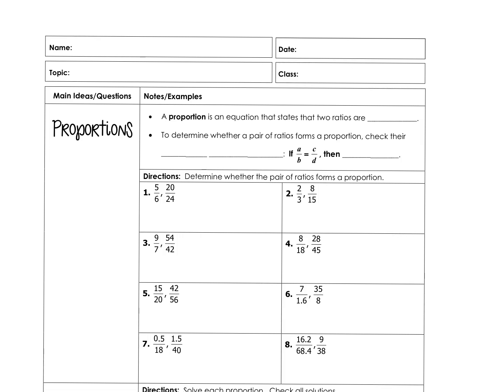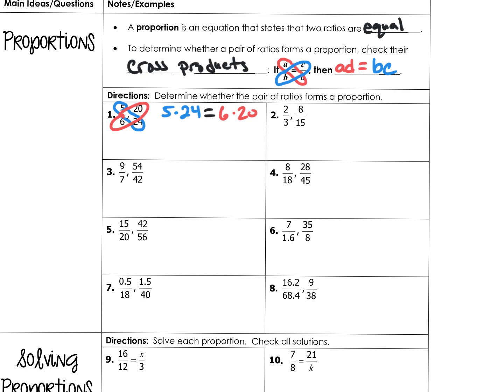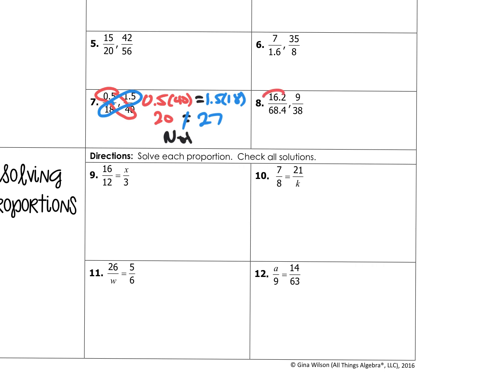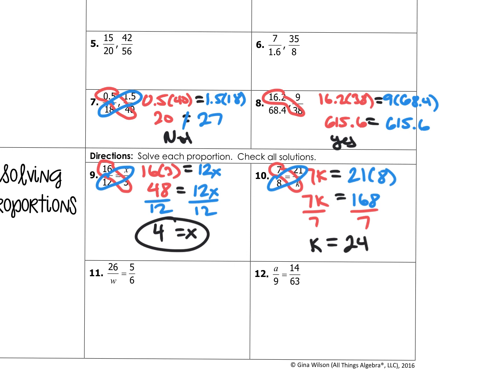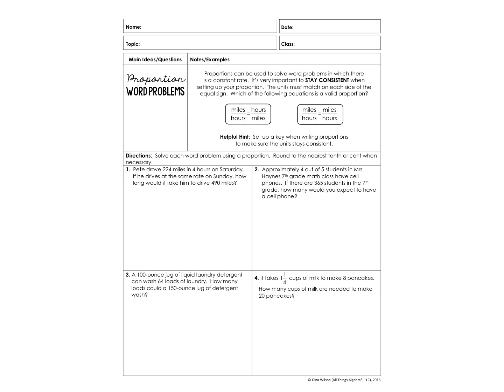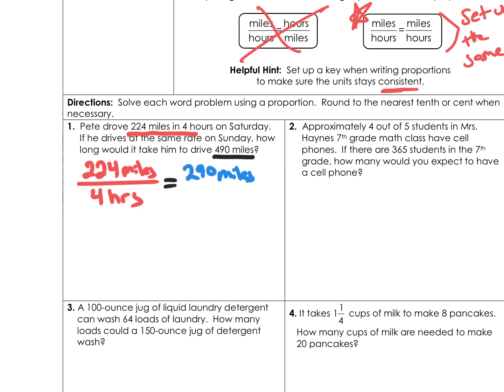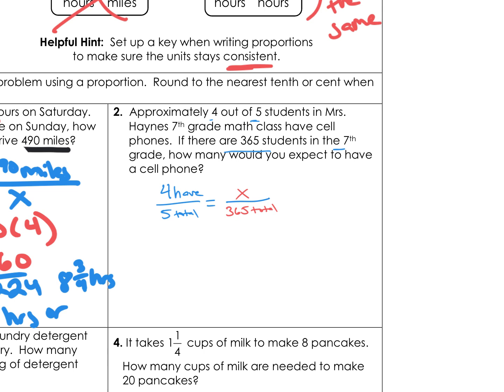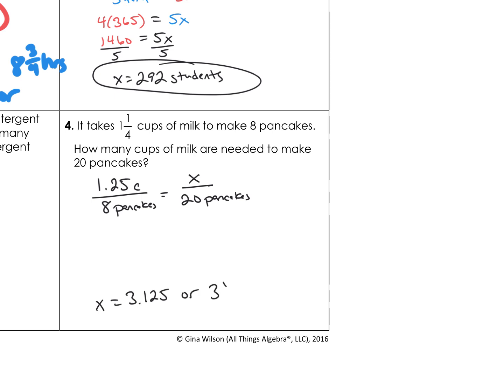Solving_Proportions_Notes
00:00 Slide 1
07:42 Slide 2